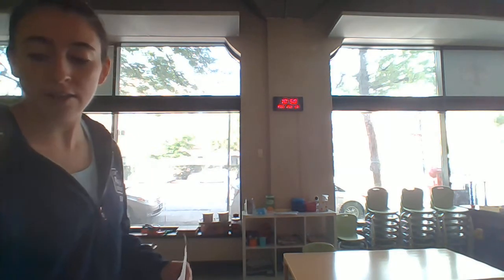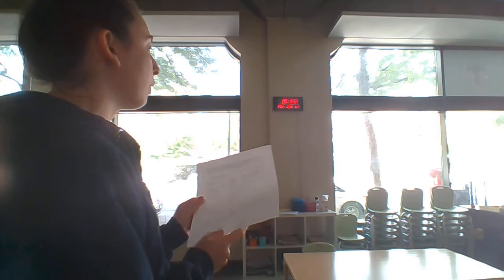EDUC 3437 Lesson Plan Presentation